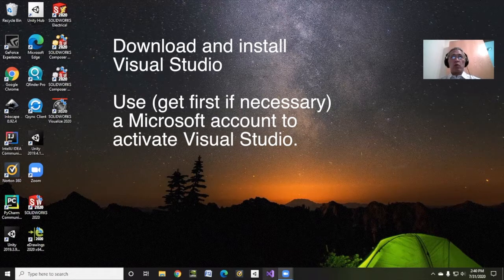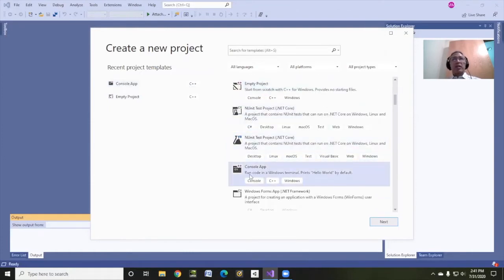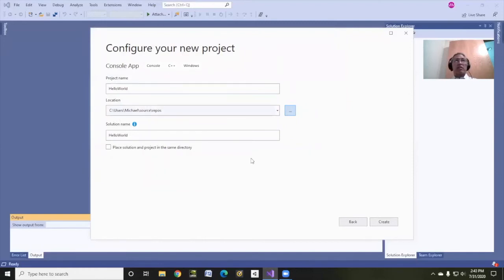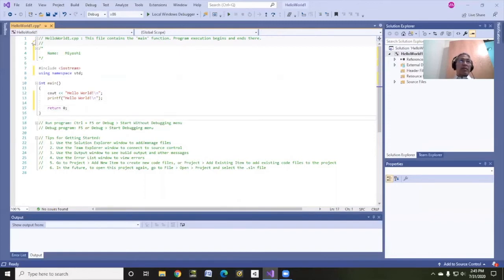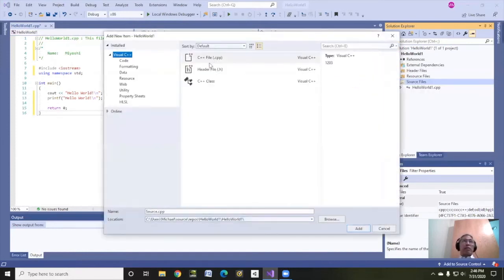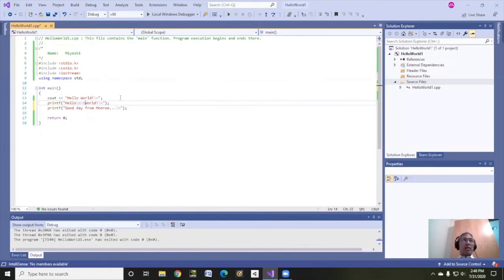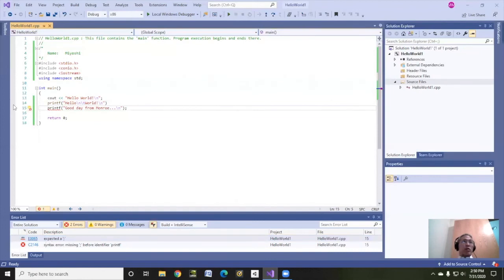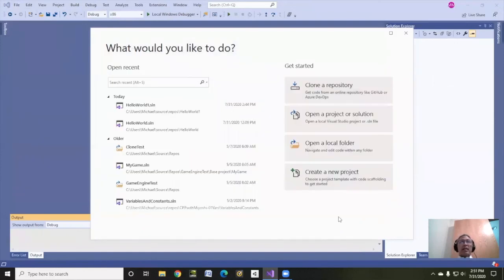C++ with Miyoshi - 01-01A Hello World!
C++ with Michael T. Miyoshi.  Hello World.  Visual Studio.